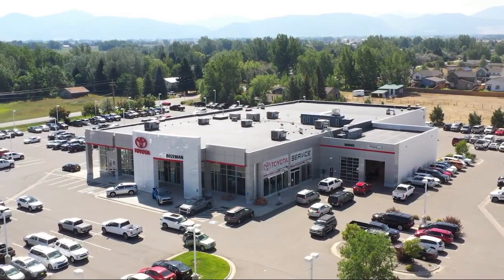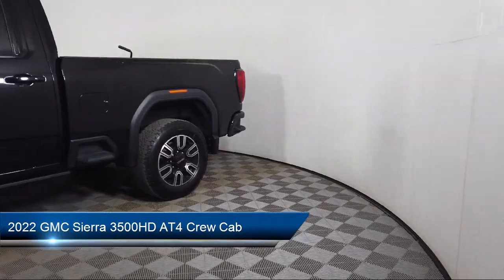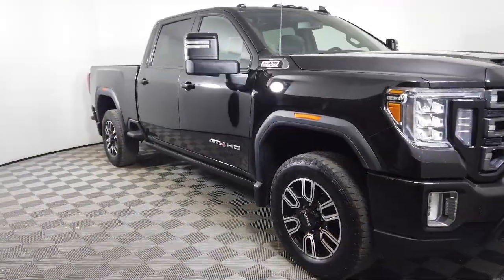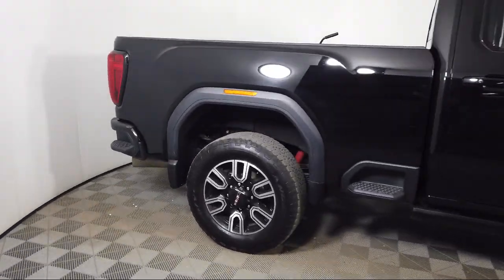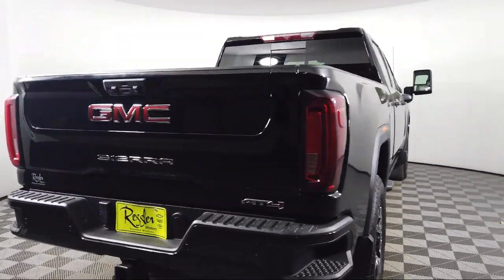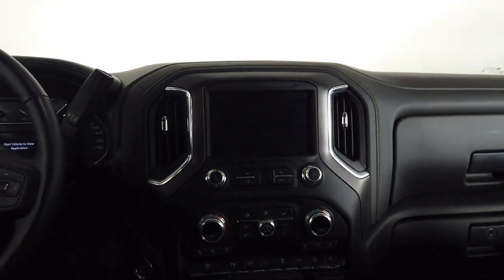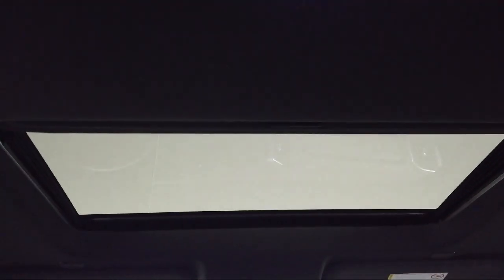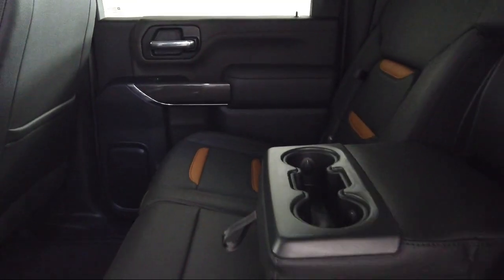2022 GMC Sierra 3500HD AT4 Crew Cab Bozeman Belgrade Big Sky Livingston Butte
2022 GMC Sierra 3500HD AT4 Crew Cab Stock Number: C10357 Vin:1GT49VEY7NF207167.